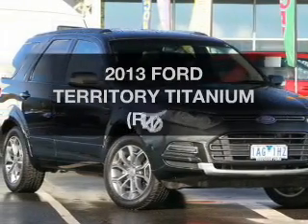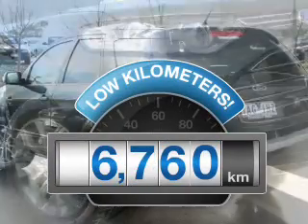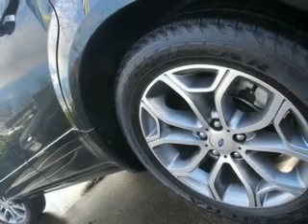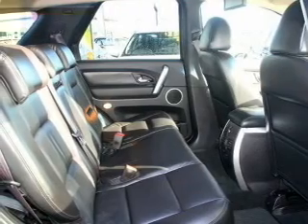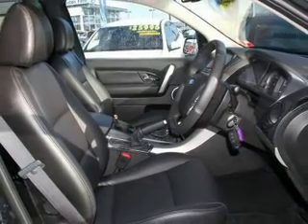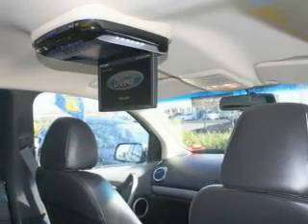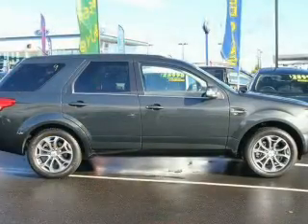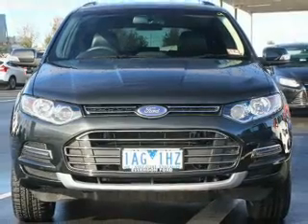2013 FORD TERRITORY TITANIUM (RWD) - Melbourne VIC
2013 FORD TERRITORY TITANIUM (RWD) 4 litre AUTOMATIC WAGON Petroleum Exterior.